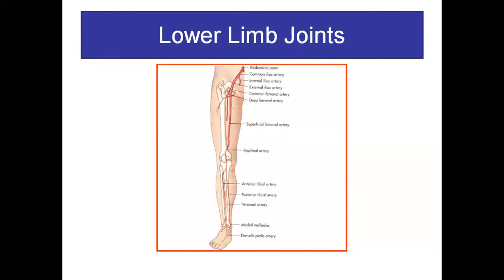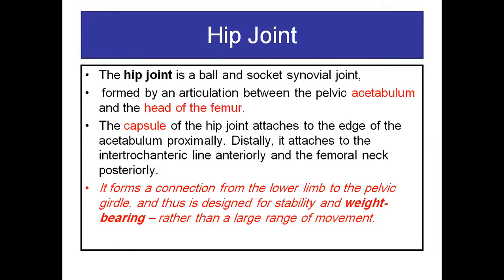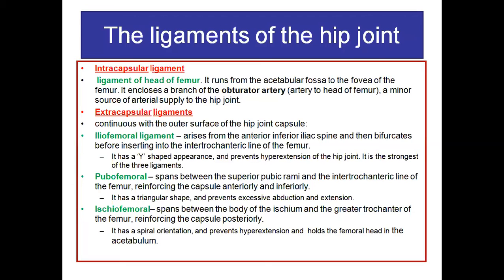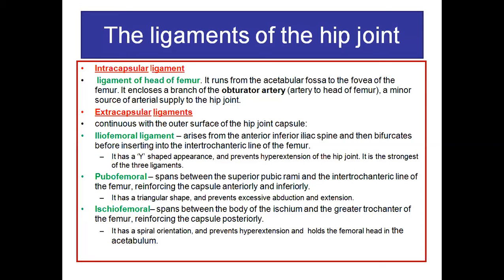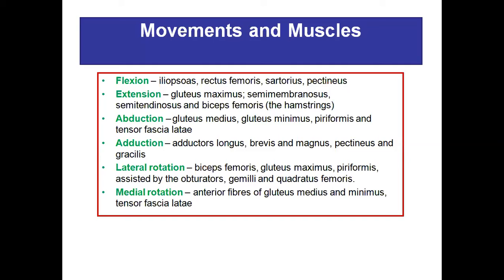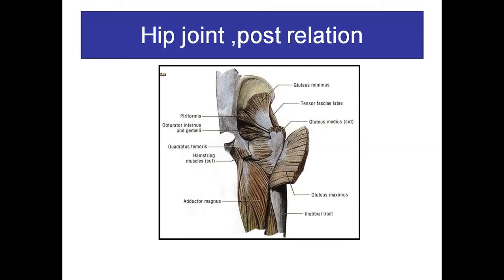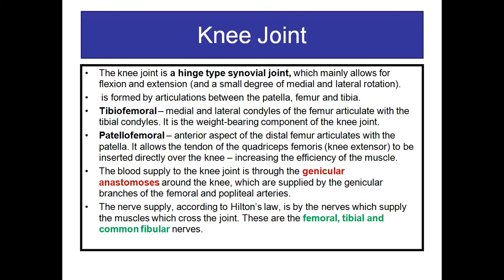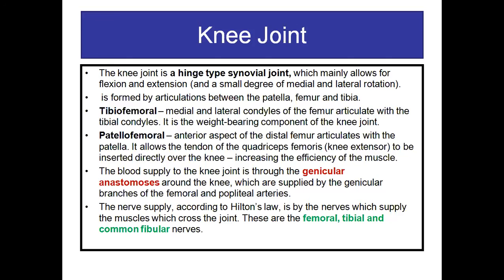hip joint Dr. Omar Gaber - رواتيزم وتأهيل.mp4